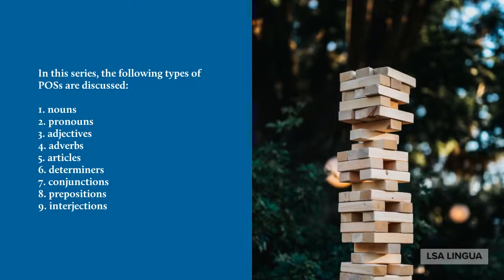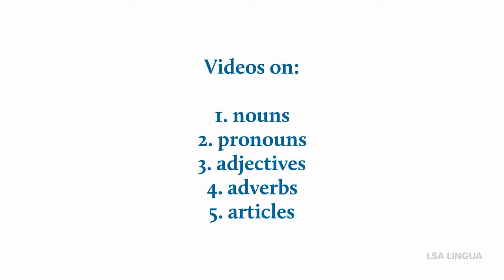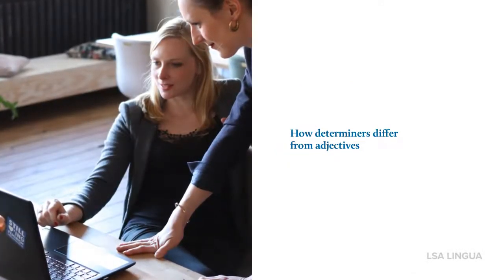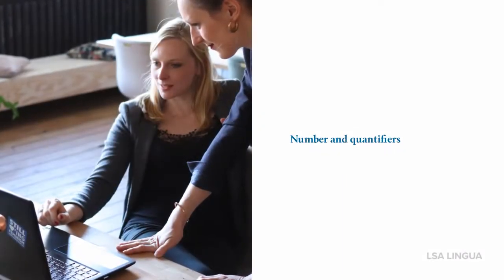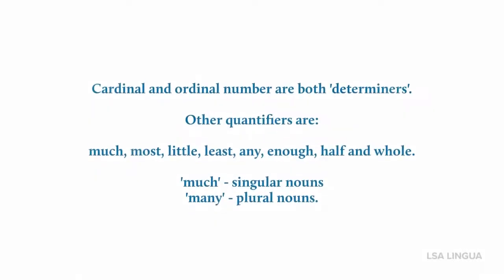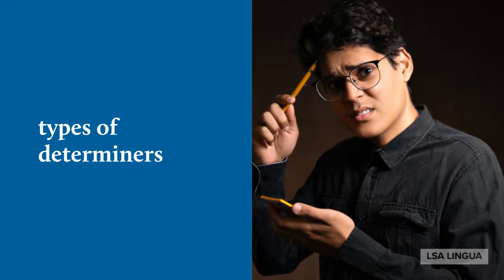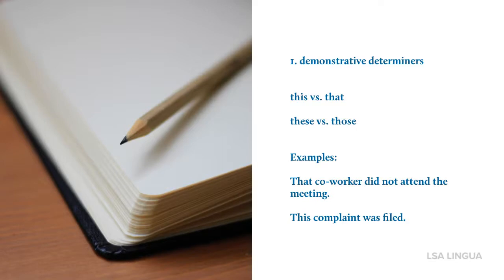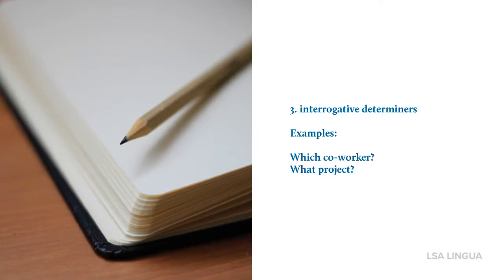Video 6 | Support Series 2 | POS | determiners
Video 6 | Support Series 2 | Parts of Speech Continued | determiners

In this video, determiners are explained. Please watch this video until the end to learn everything you need about the topic.

Support Series 2 | This series explains the different sub-types of the parts of speech that were briefly introduced in videos 2 and 3 of Support Series 1: dictionary skills.
Content of Support Series 2: Parts of Speech continued:

Learn:

- why it is relevant to learn about the building blocks of sentences and utterances

- more about what nouns, pronouns, adjectives, adverbs, articles, determiners, conjunctions, prepositions,  and interjections are supported with examples and images.

Please note that verbs were discussed in Support Series 1 and in video 2 to be specific.

More videos on this topic, and on the topic of meetings specifically will follow soon.